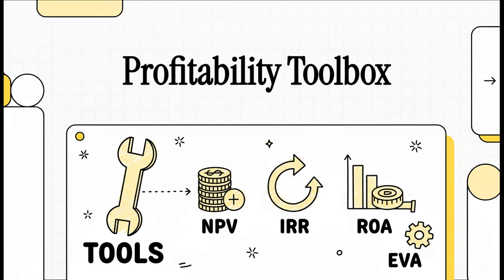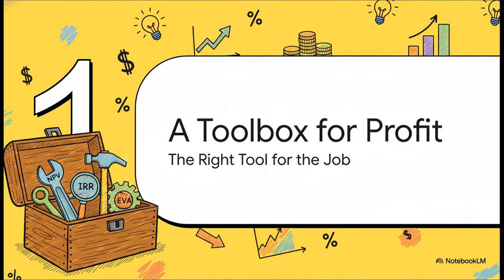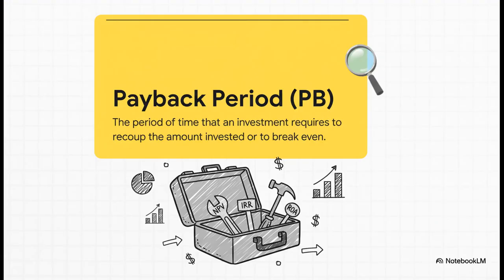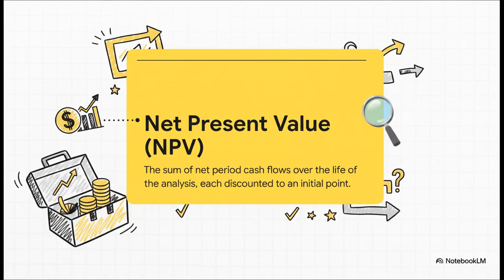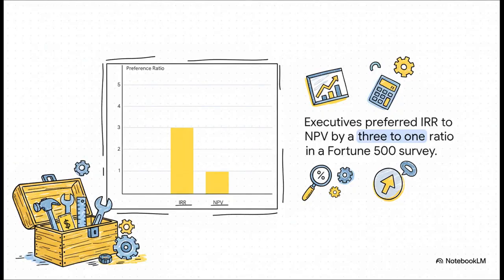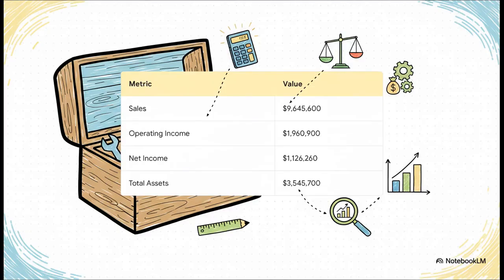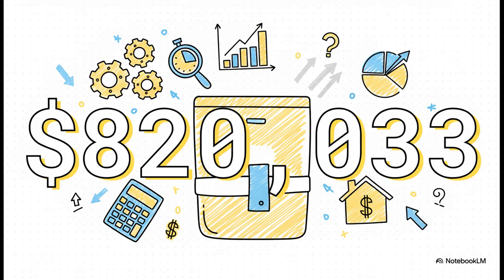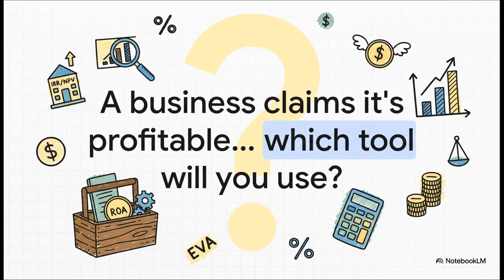Profitability Toolbox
Six key methods for evaluating the profitability of investments within the Total Cost Management Framework outlines : Net Present Value (NPV), Internal Rate of Return (IRR), Return on Investment (ROI), Payback Period (PB), Economic Value Added (EVA), and Return on Assets (ROA). Each method serves distinct decision-making levels—from project evaluation to enterprise performance assessment. The document provides definitions, formulas, and sample calculations, emphasizing consistent application across alternatives. It guides cost engineers in selecting investments that maximize value, balance risk, and support long-term financial performance through standardized, comparable profitability analysis.

Content based on the professional knowledge of the creator. All materials and insights in this video are derived from the industry and professional expertise of creator and the AACE International Recommended Practices 15r-81. Information is provided for educational and informational purposes only and does not constitute professional, legal, or contractual advice.